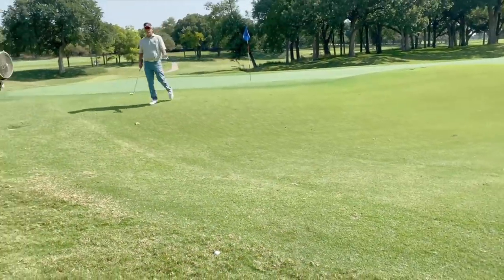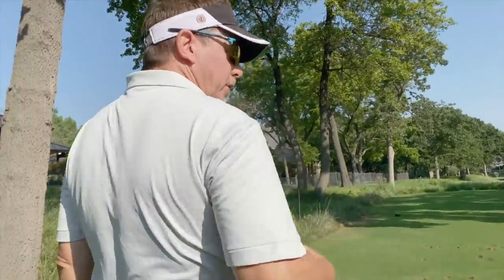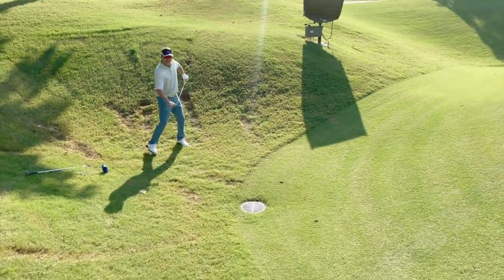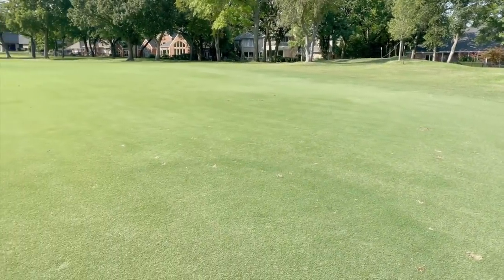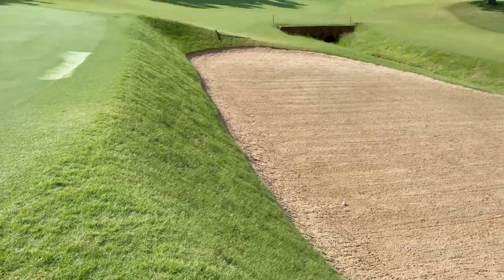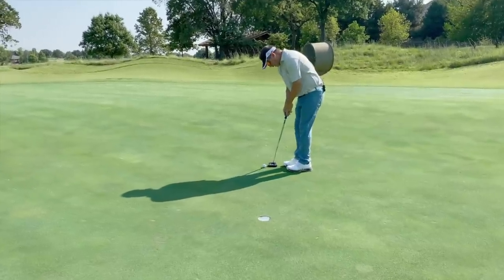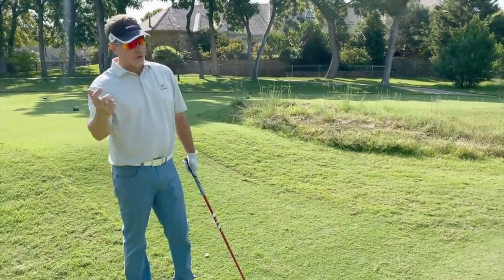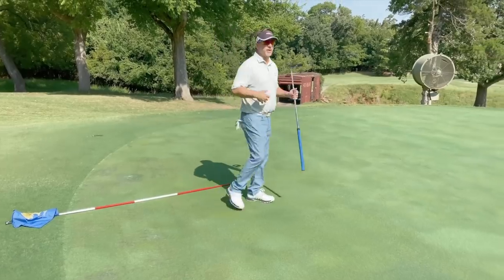How to Deal with Trouble on the Course: Play Smart Quality Golf (Part 2)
No matter how good you are, golf can be a difficult game.  Golf is not a game of perfect. Even good golf shots can find trouble.  To become a good golfer, you must learn to be patient and play smart.

In this video, I take you back to Oak Tree National where I use my Robot to execute shots and show you how I handle difficult situations.  In this series, I miss every green but manage a few great up-and-downs to save par.  Playing "percentages" is the key to a great short game.

To find out more about the simple Single Plane Golf Swing, you can purchase my book, The Single Plane Golf Swing, Play Better Golf the Moe Norman Way on Amazon here:

or visit Graves Golf at Gravesgolf.com where ewe have coaches available to start teaching you the Single Plane Swing.